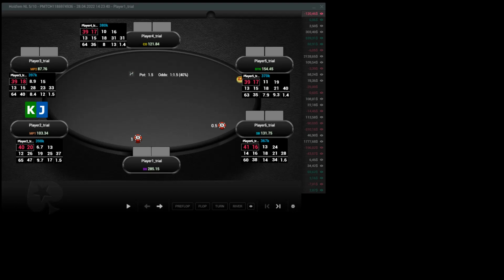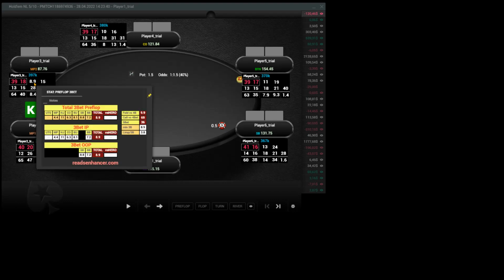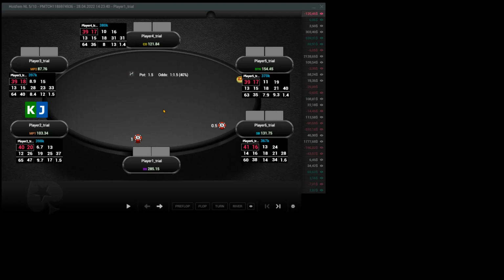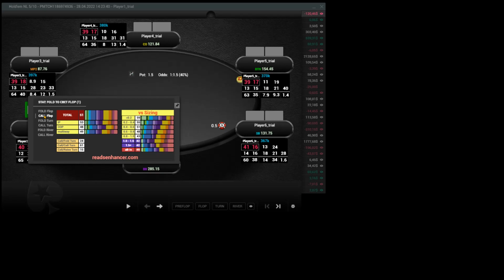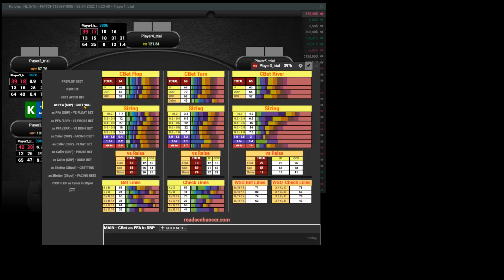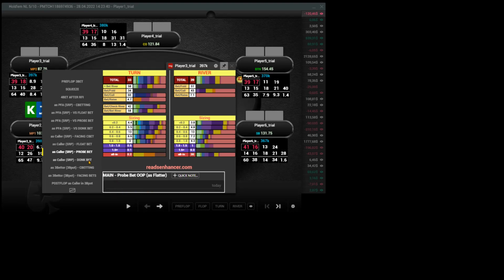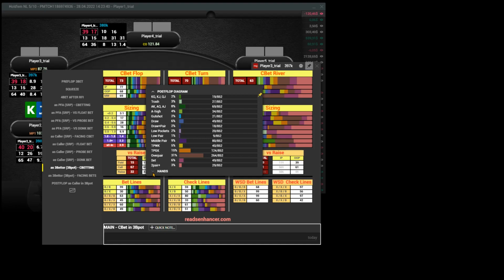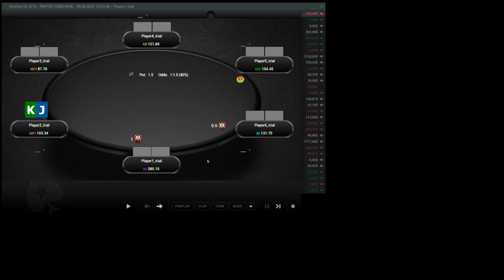Basic Cash HUD (for Hand2Note)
The Basic HUD has a simple-minimalistic structure in its HUD Panels and Popups Design.
• Contains extended basical statistical informations like Filters by Position or by Stacksizes
• Preflop, Flop, Turn, River, Showdown Stats
• Betsize Filtering
• Data Visualisation supported by Hand2Note Postflop Diagrams
• seperate Note Containers for detailed Notewriting

Content:
• 🖥️4 various HUD Panels
• ℹ️731 Stats used in HUD profile
• 📈100+ of Popups (14 Main Popups with 5 Tabpopups
23 Statpopups with 89 Tabpopups)
• 🔎2373 Total Stats

Get your 7-day Trial today!

Timestamps:

00:00 - 01:11 - Intro
01:11 - 04:35 - Preflop Stat-Popups
04:35 - 08:30 - Postflop Stat-Popups
08:30 - 14:32 - Main Popups
14:32 - 16:56 - HUD Panel Presentation